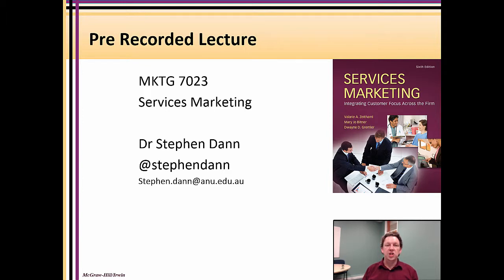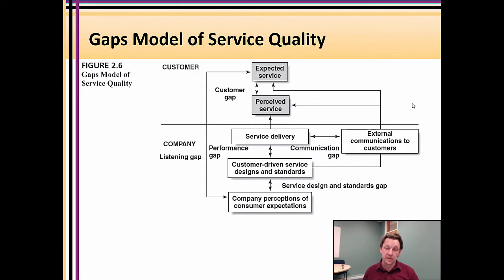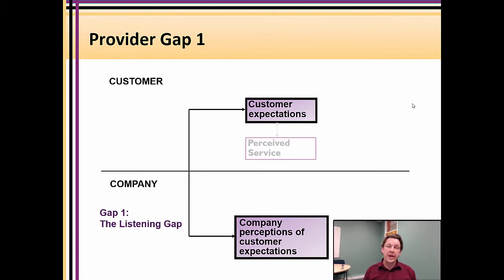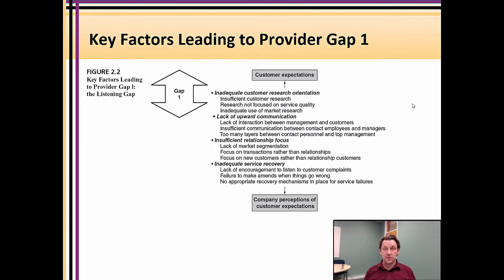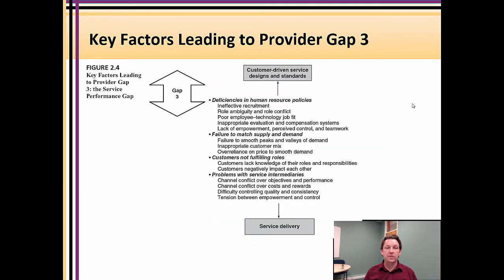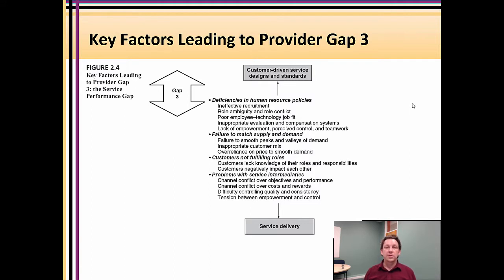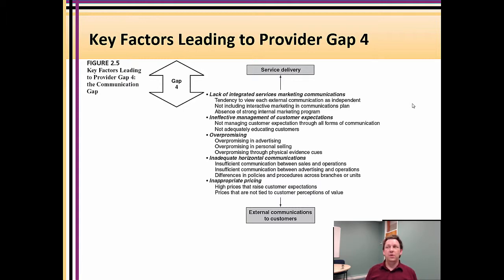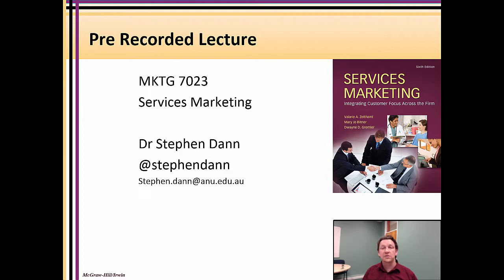MKTG7023 Chapter 02